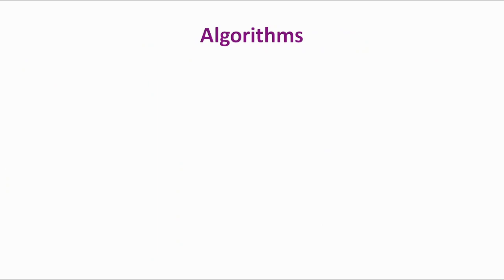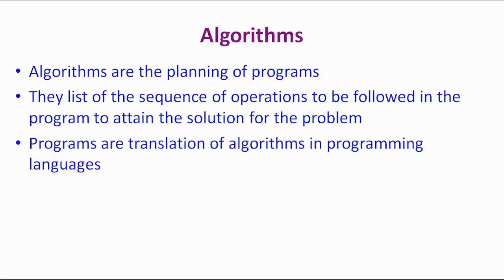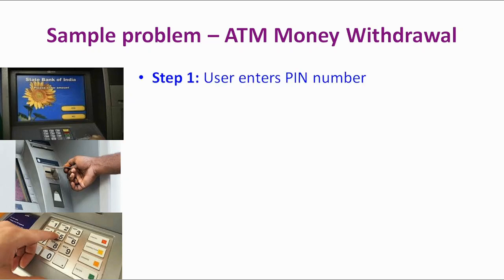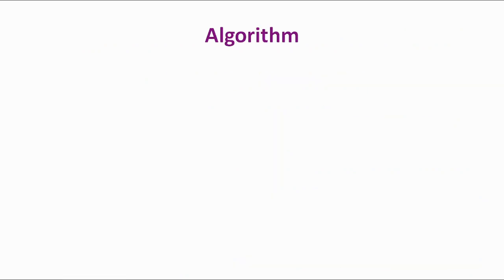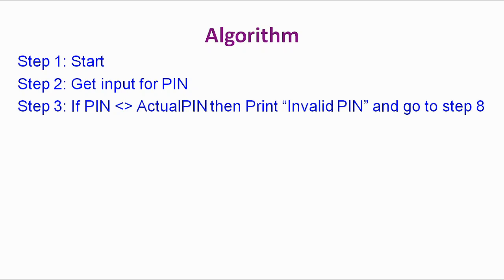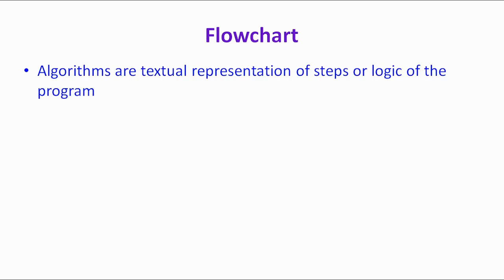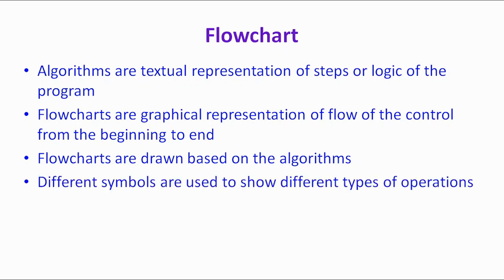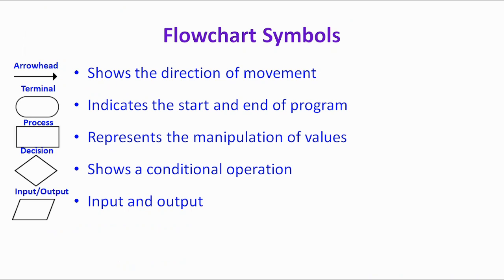L3 Algorithm and Flowchart